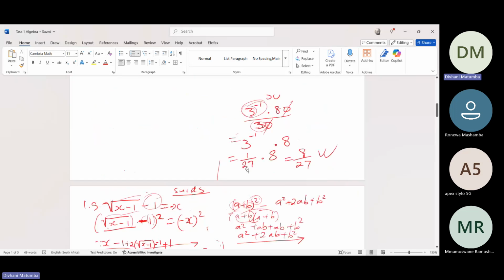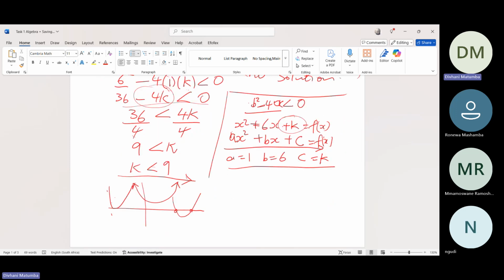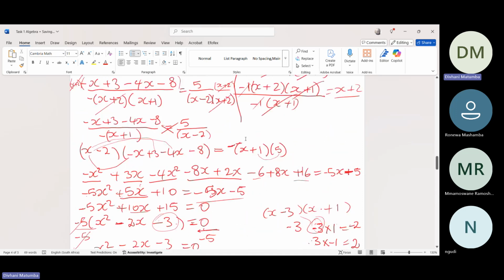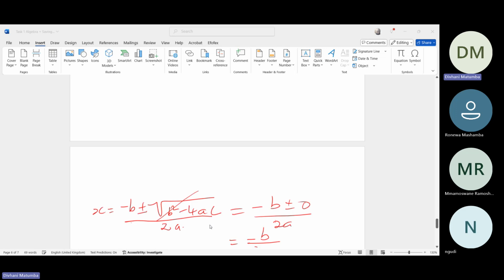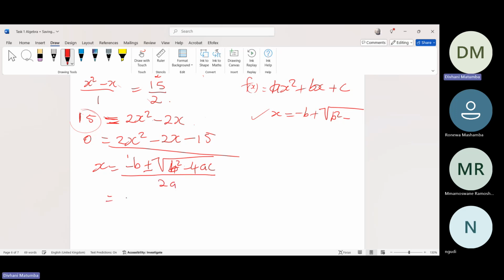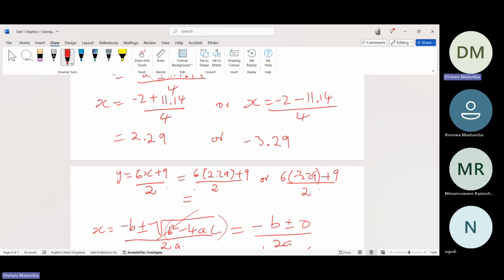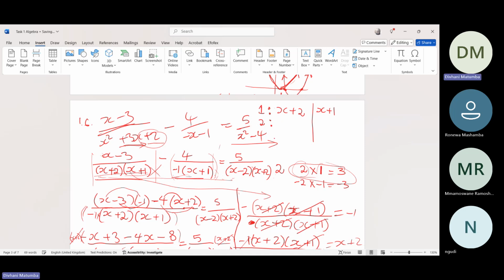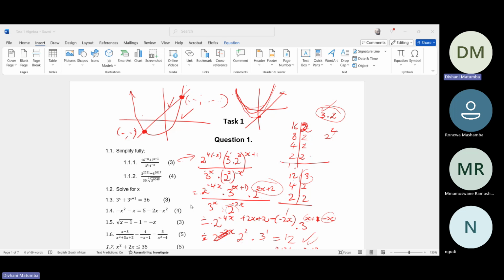Maths Grade 11 Nature of Roots, Algebraic Expression and Factorisations